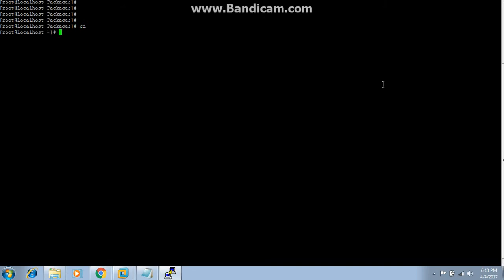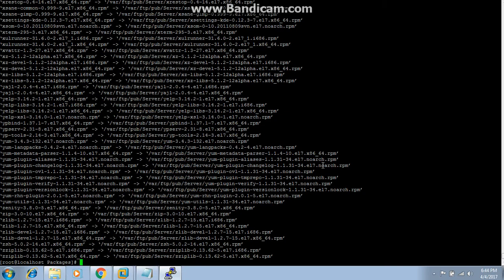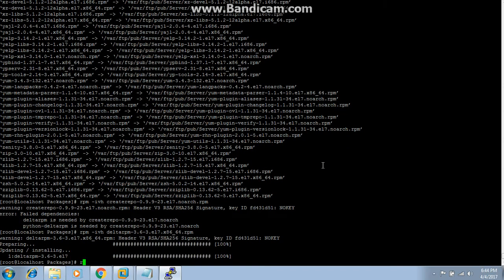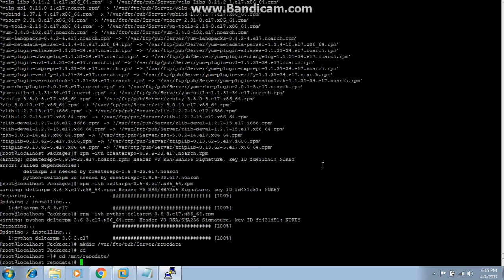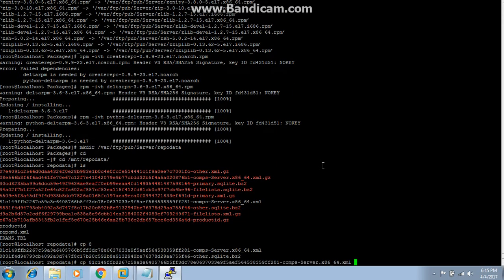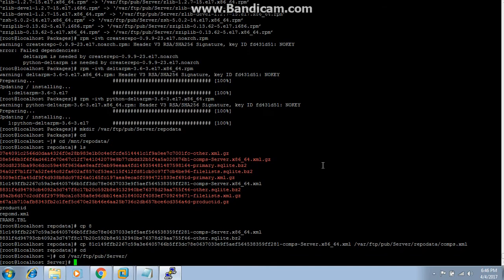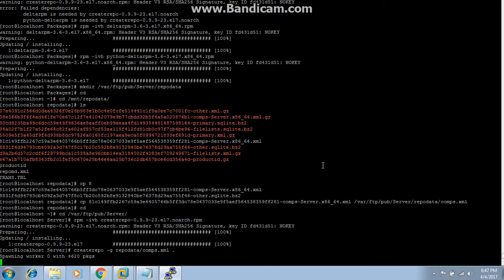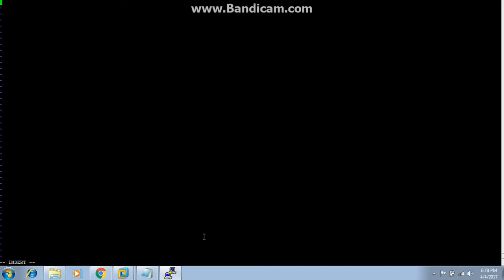How to Configure YUM Repo Server in Linux - Explained in Detail |RHEL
In this Linux how to video you will learn how to Configure  YUM  Server on a Linux-based system, specifically Linux. You will see how to install  required packages and perform initial security hardening to ensure your server is securely deployed. The method used in this video applies to most major Linux distributions including Debian, Ubuntu, Linux Mint, Red Hat, CentOS, and Fedora among others.

Topic covered in this video :
how to configure yum server in rhel 8
how to configure yum repo server in linux
how to configure yum repository in rhel 7 step by step
how to configure yum repository in rhel 8 step by step
how to configure yum repository in centos 7